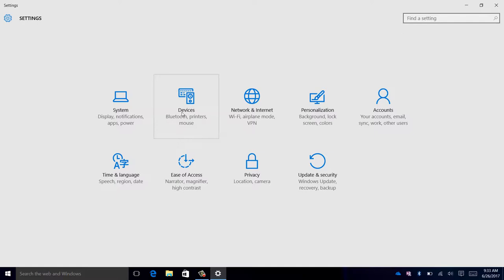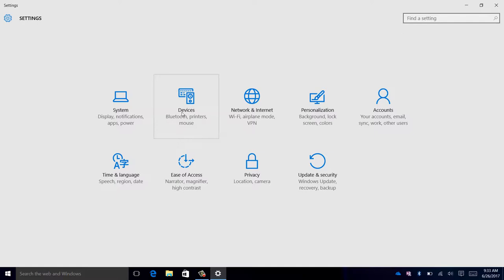Win10 - How to Switch Stylus to Left-Handed Writing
How to Switch the Stylus to Left-Handed Mode for Writing

Recorded by Jon Prentice